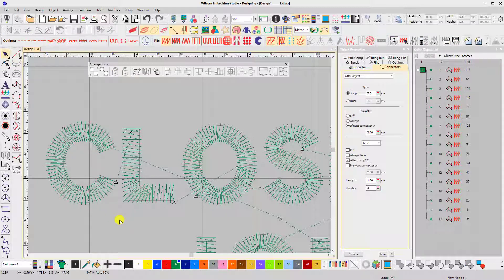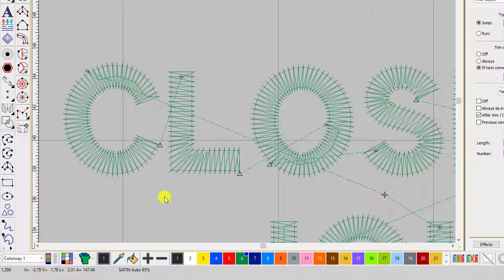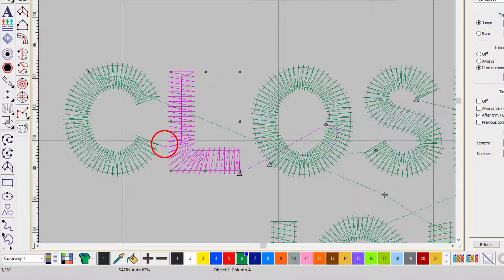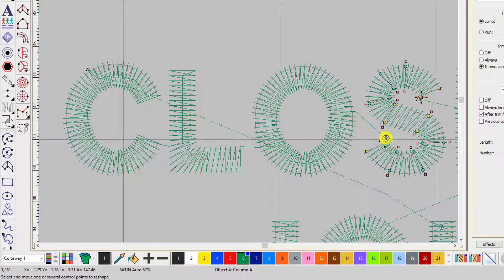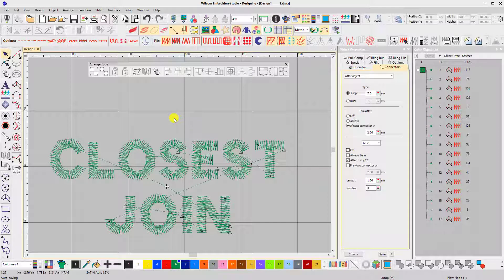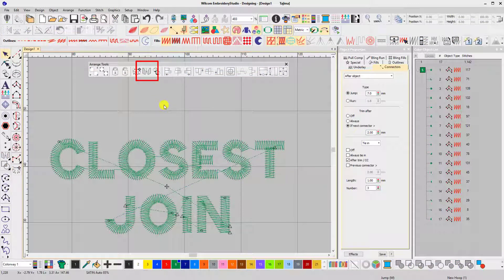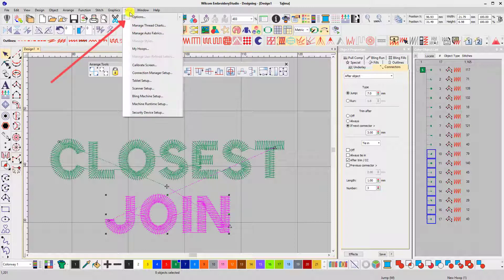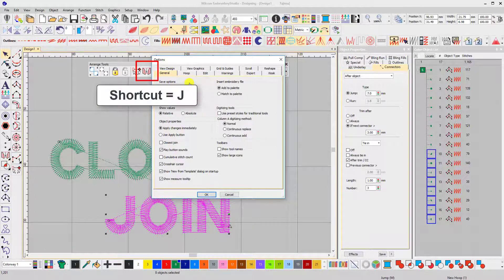Wilcom Tutorial 3. Closest Join.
Make embroidery designs run quicker by removing trims between objects using Wilcom's closest join feature.